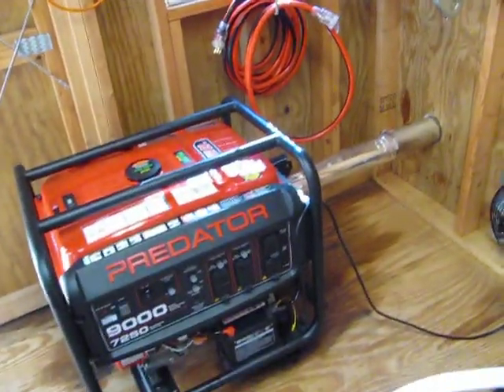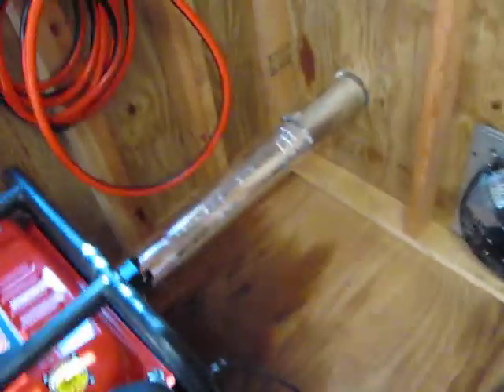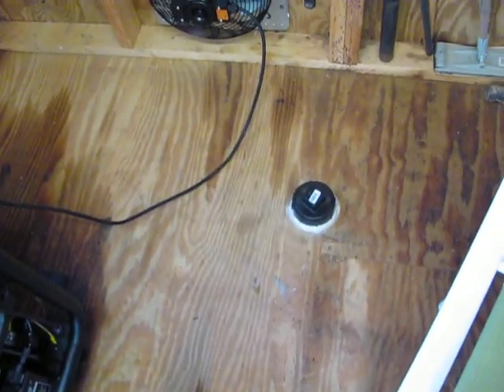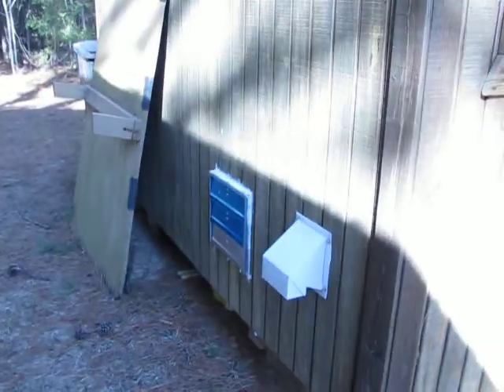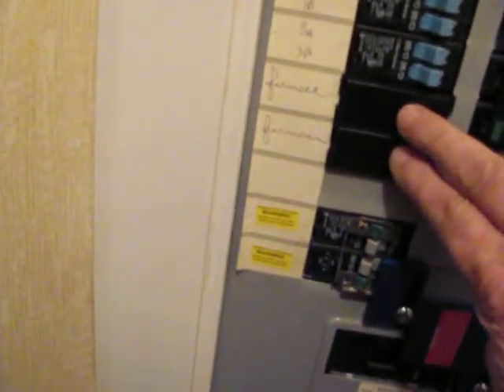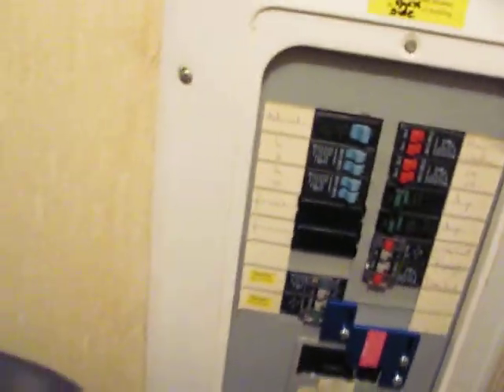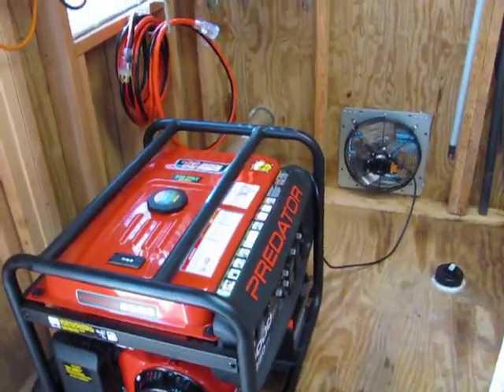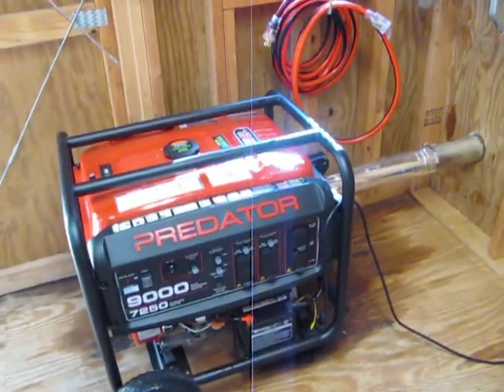Predator 9000 Hookup to power my mobile home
Predator 9000 Hookup to my mobile home. It powers the entire home.